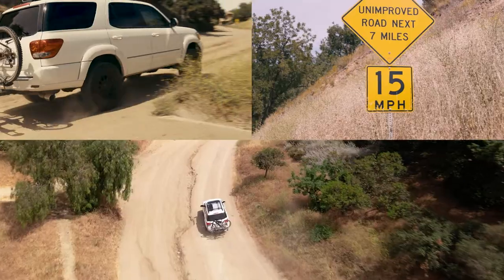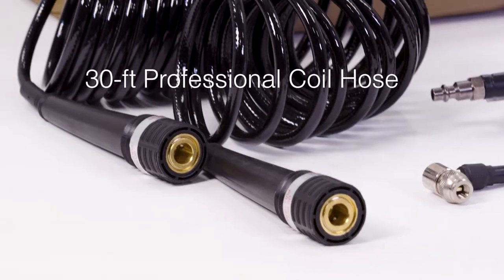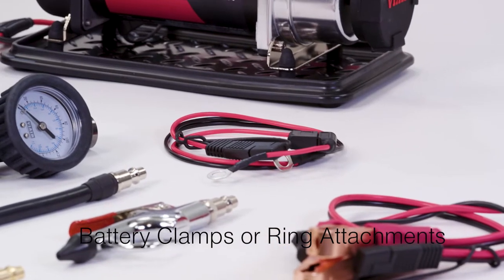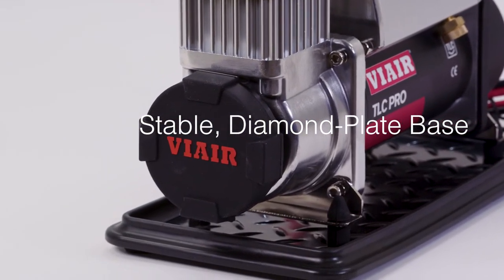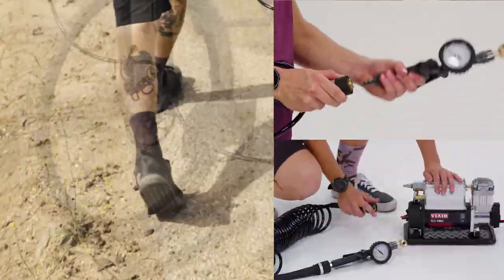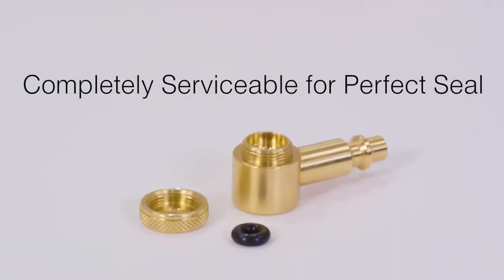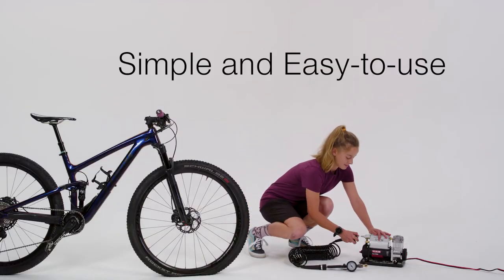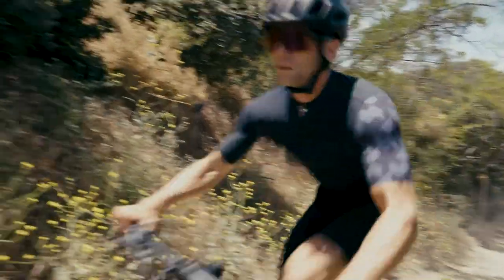TLC PRO Air Compressor Kit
The TLC PRO was made for the adventure enthusiast who wants the best equipment for on-the-go bike maintenance and vehicle tire inflation. The kit features a 30ft coil hose, a shop-style inflator with rotating Presta and Schrader attachments and a blow gun. The compressor charges the air reservoir and coil hose to 150PSI, storing enough air to provide a blast for seating tubeless bicycle tires, performing blowing tasks, running certain air tools and it is capable of inflating RV and truck tires up to 35”. The TLC PRO comes in a deluxe carry bag and can be used as a portable or hard-mounted to the vehicle using the SAE battery clamps or terminal ring attachments included. The compact dimensions make it easy to store in your vehicle, keeping it out of the way and ready whenever you need it.